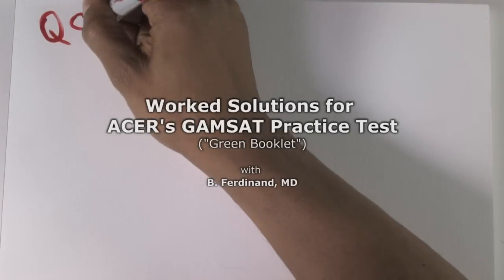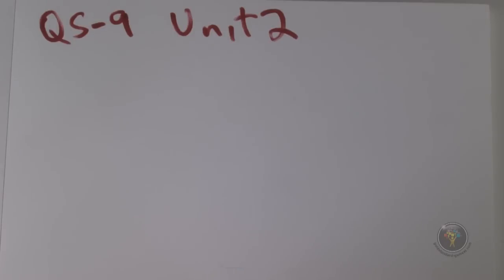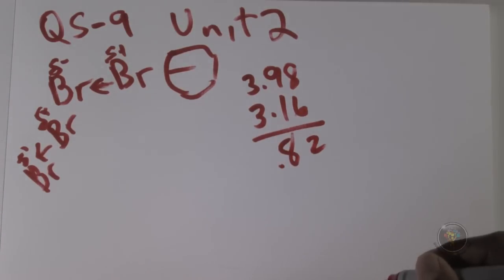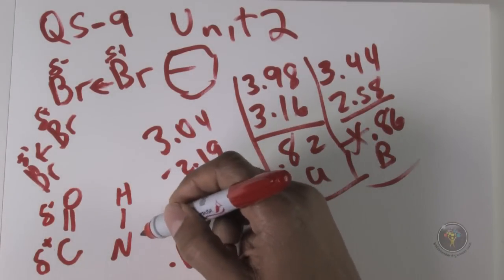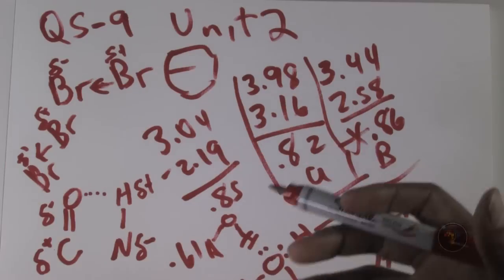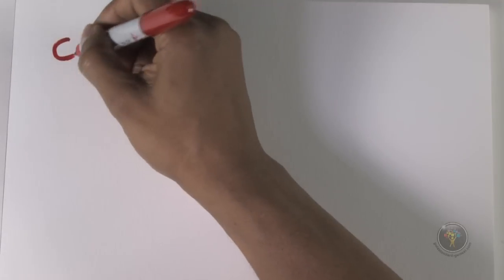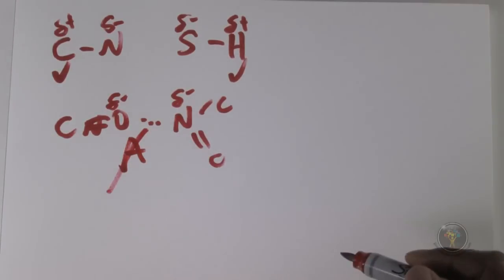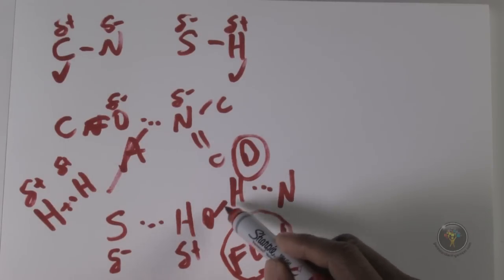How to solve GAMSAT Section 3 problems (ACER Practice Test 1 - Green Booklet): Unit 2 Q5 -9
- 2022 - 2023 GAMSAT Masters Series written by Dr Brett Ferdinand